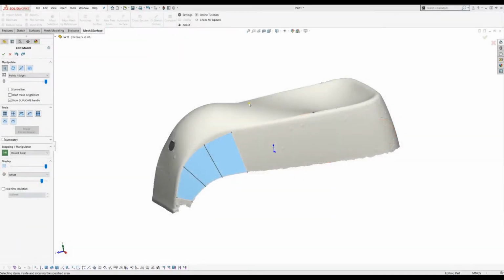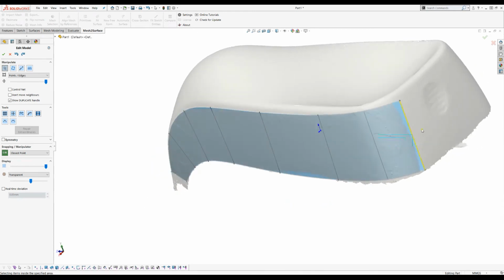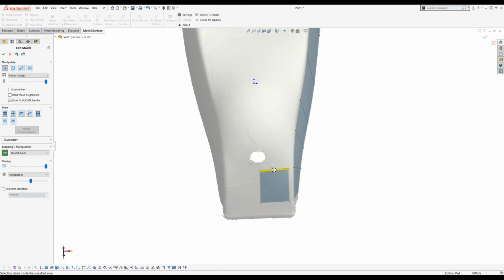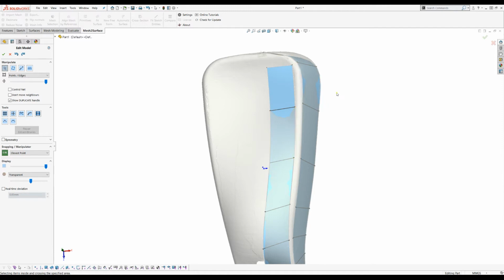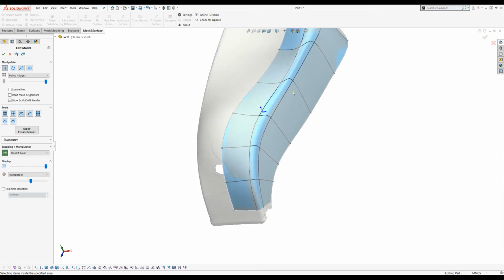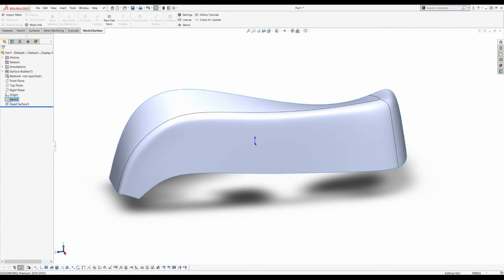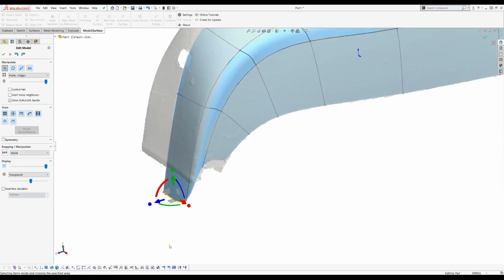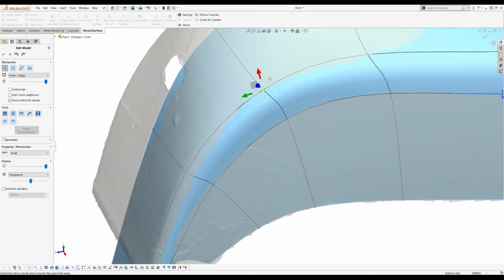Free Form Modelling Display Surface and Reference mesh